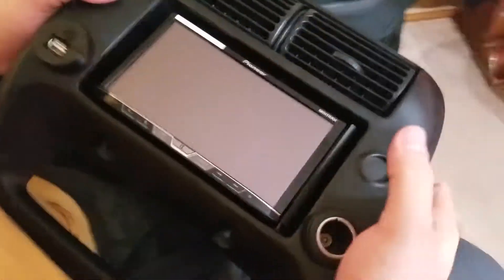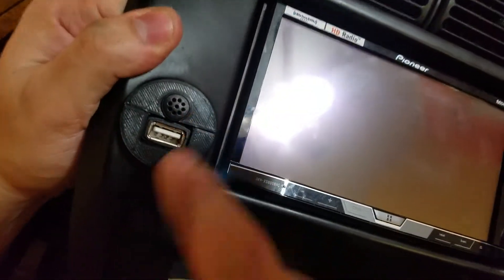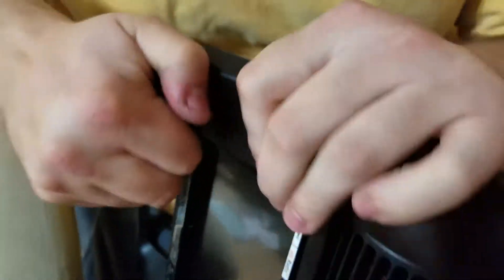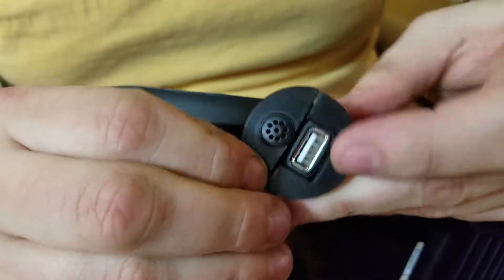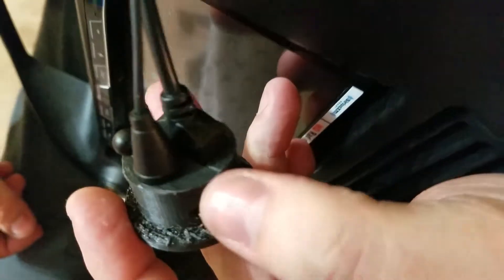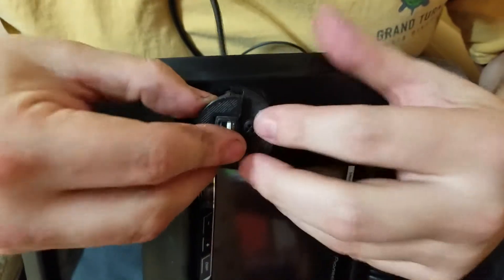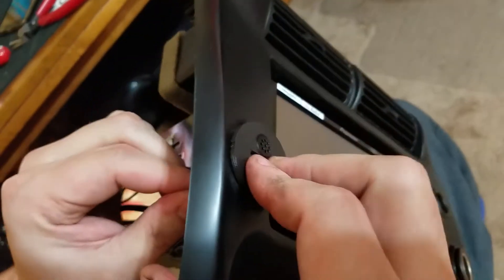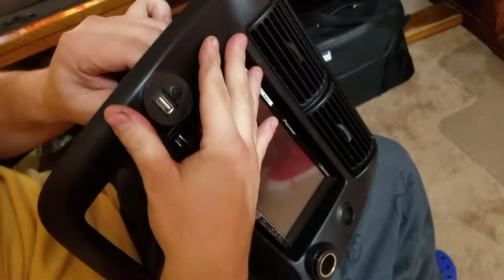3D Printed - Bluetooth Mic and USB holder for Ford Ranger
Ricky shows modified Ford Ranger, cigarette lighter outlet modified into a Bluetooth mic and USB port